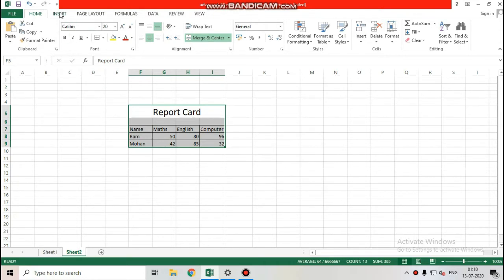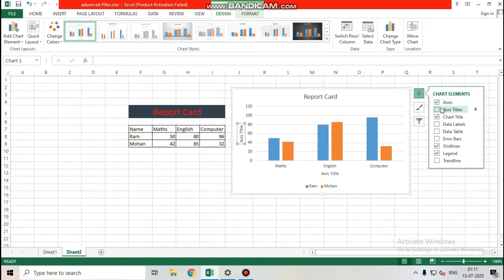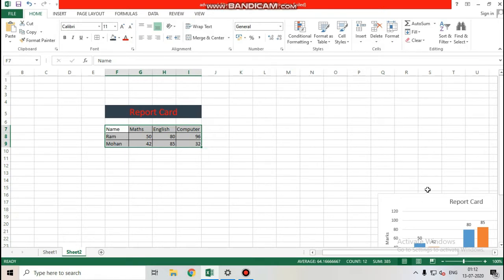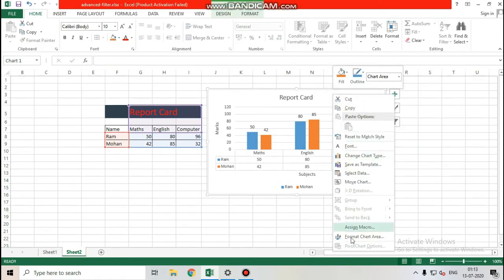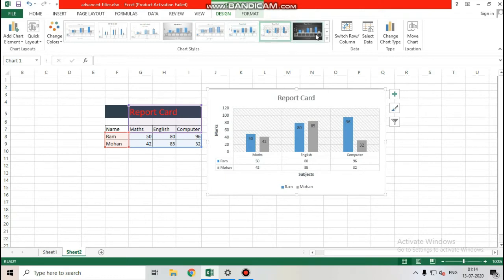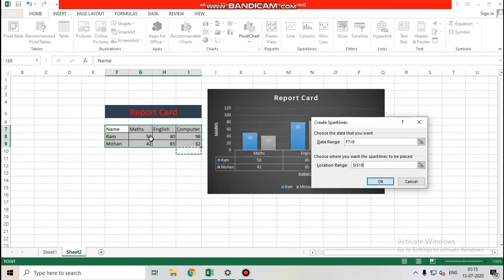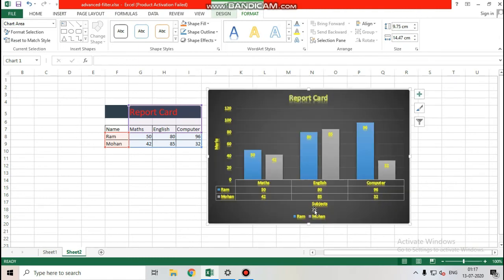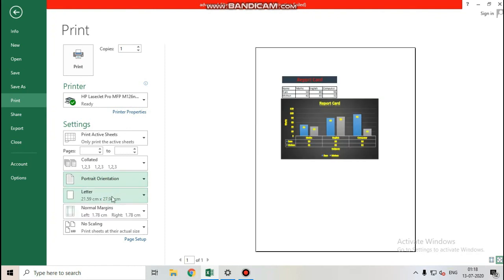Creating Chart and Formatting Chart Class 7